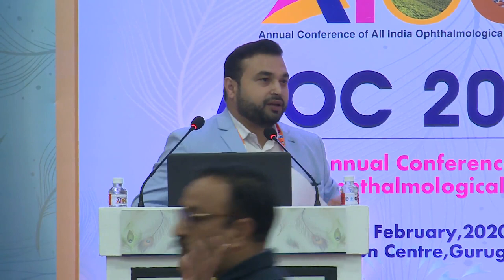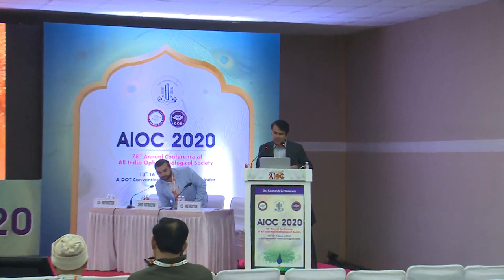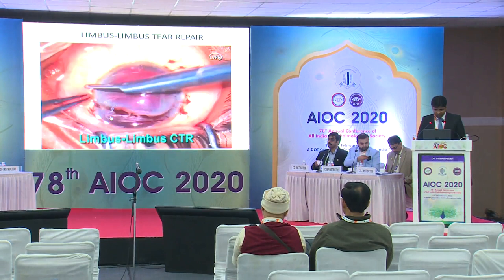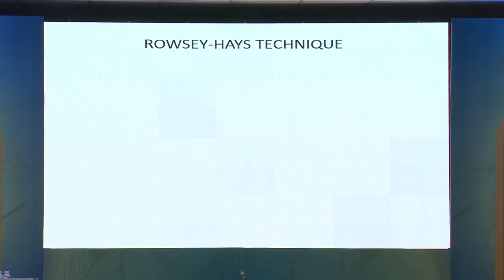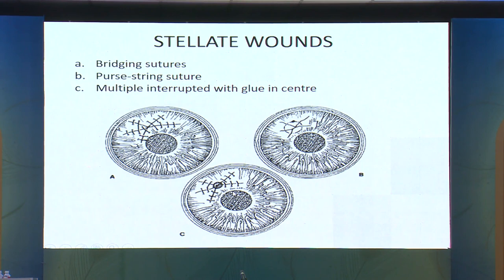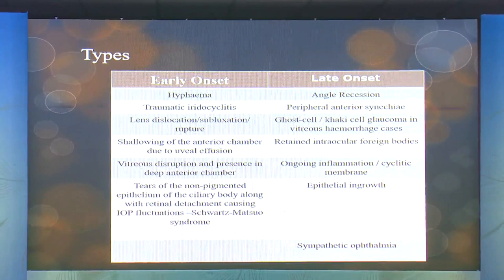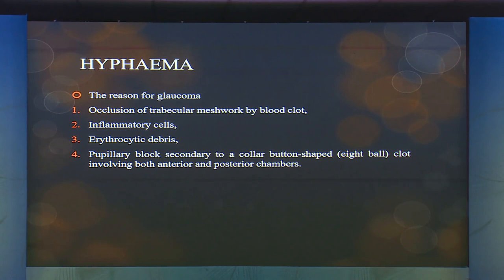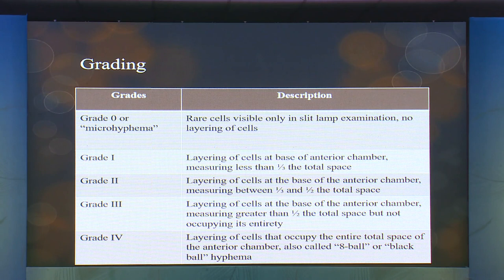AIOC2020 - IC398 - Ocular Trauma for the General Ophthalmologist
Dr KARAN BHATIA